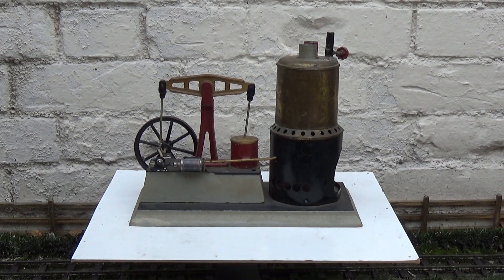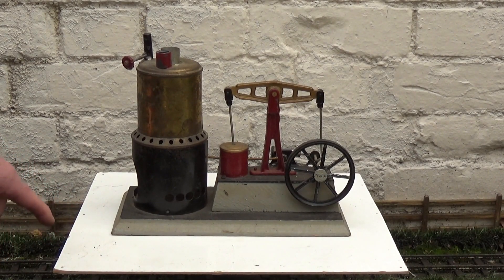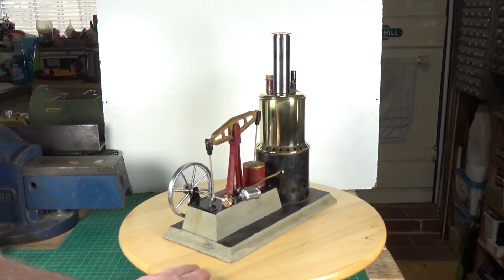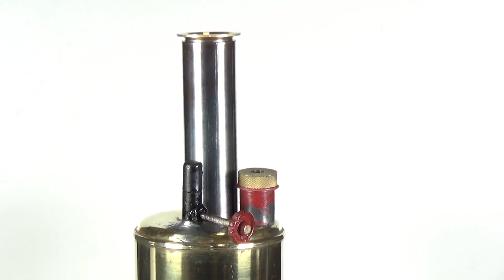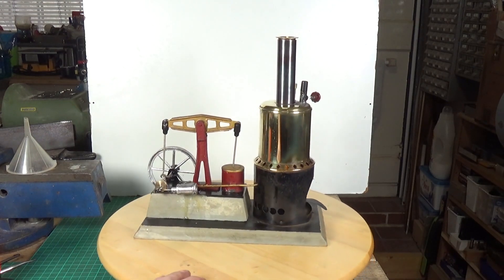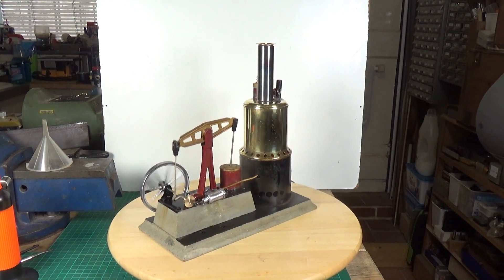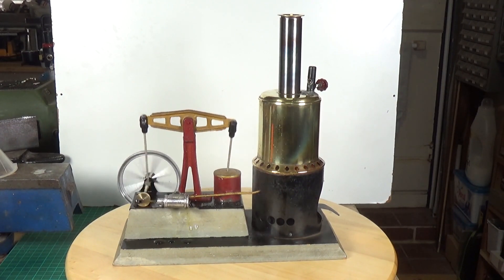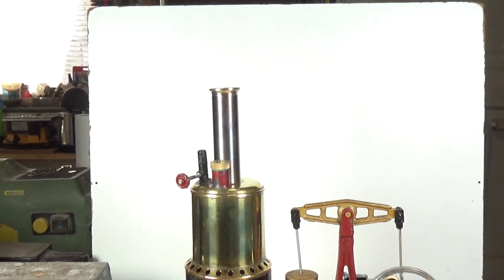Weeden 38 Model Steam Engine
A nice example of a very early Weeden 38.